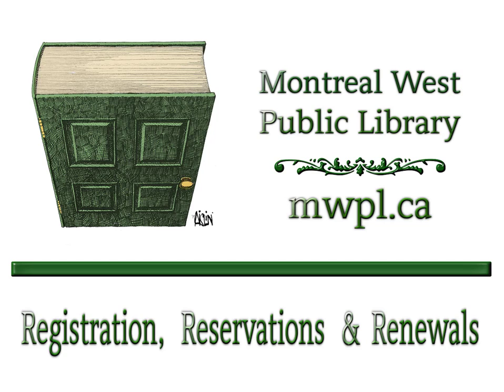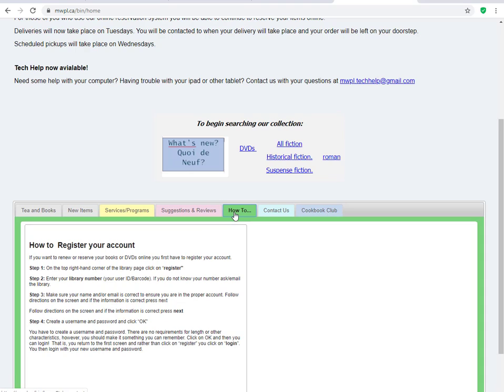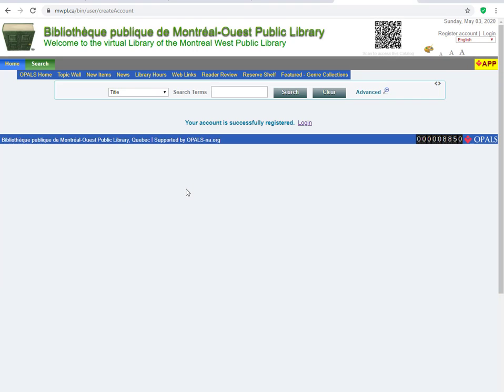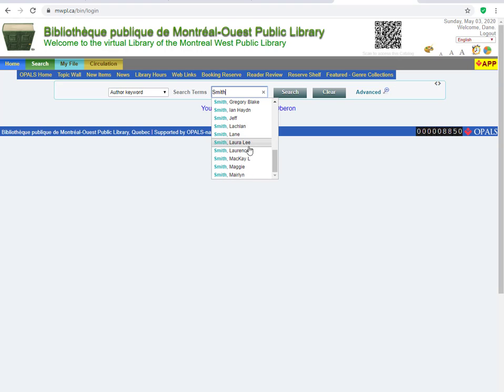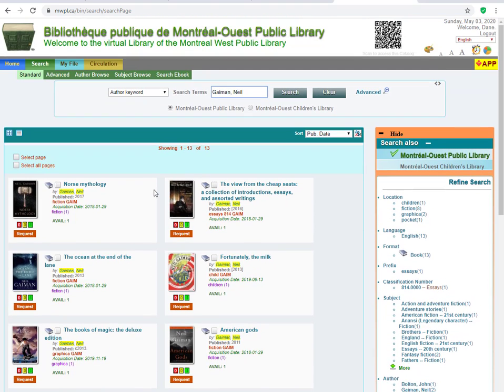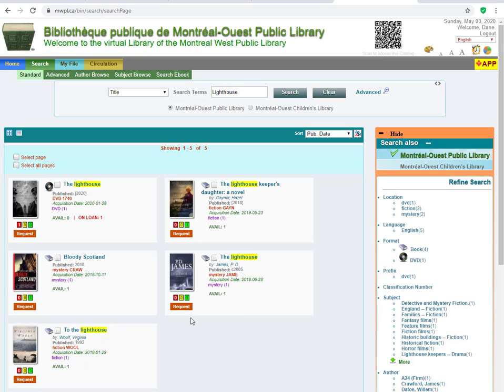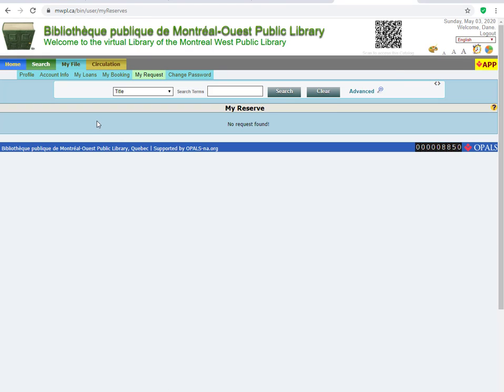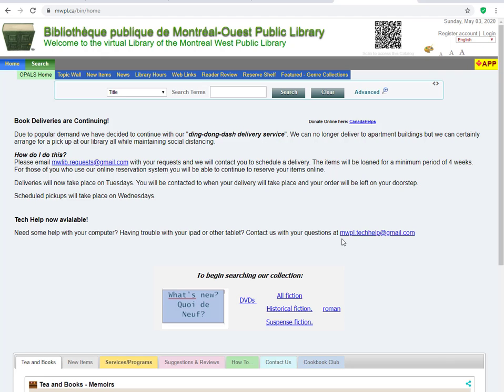MWPL Website Tutorial - Registration, Reservation and Renewals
Learn how to register your account, then find books and DVDs to reserve through the online requests system. Once you have something on loan, you can also renew it online.

Tutorial produced by Dane Oberon